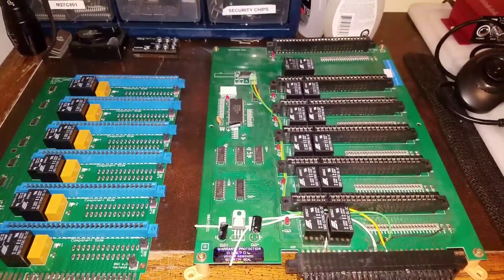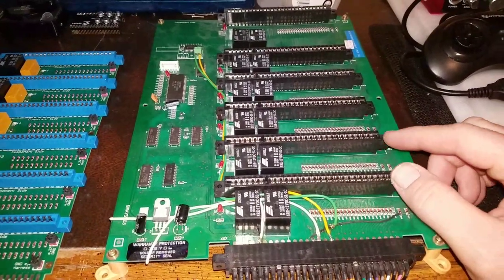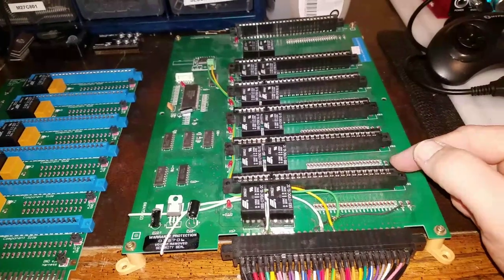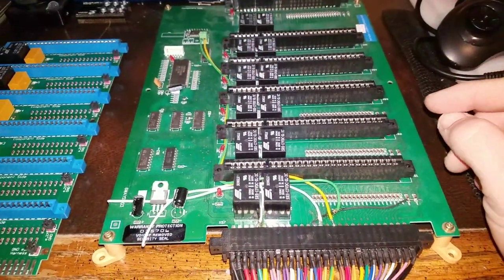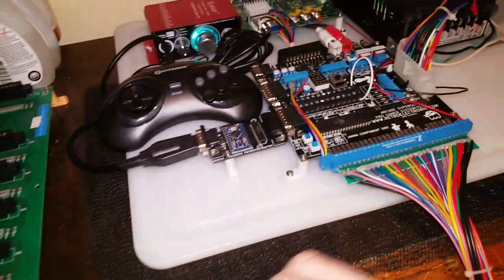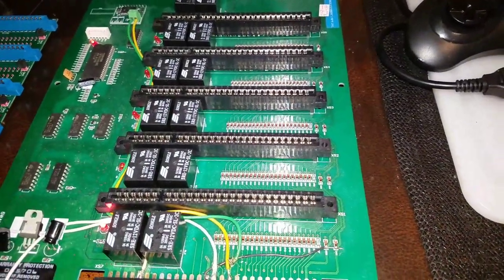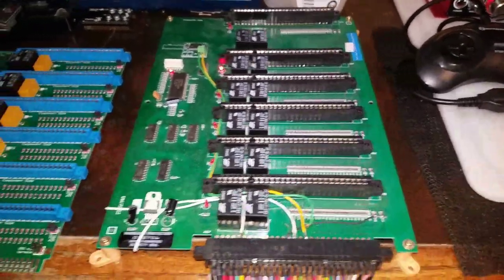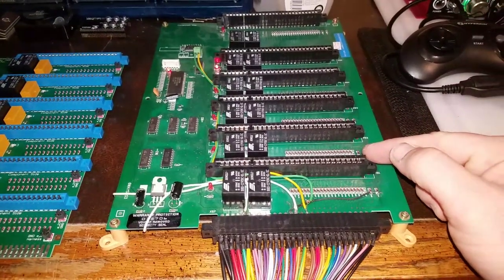RiddledTV 6 in 1 Compaired to the Old 6 in 1 Jamma Switcher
Without a doubt I would pick up one of Riddled TV's switcher over the old 6 in 1 switchers.  I had 2 old switchers in my cabinets and they had issues playing certain older games.  Riddled TV's 6 in 1 is a little more expensive but definitely worth the money.  High quality product here. No, Riddled TV did not pay me for this endorsement, I just like his quality work.  Here is a link to the website for RiddledTV